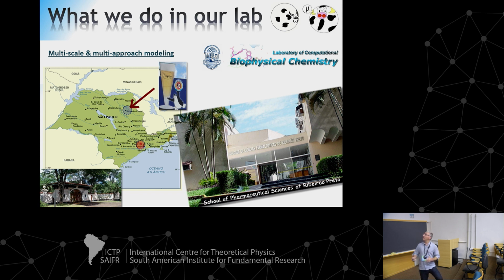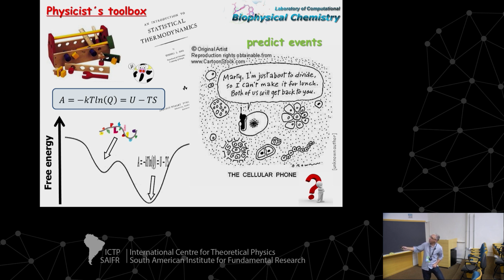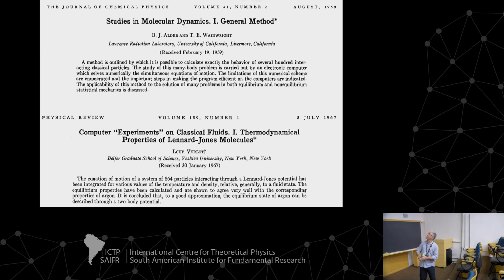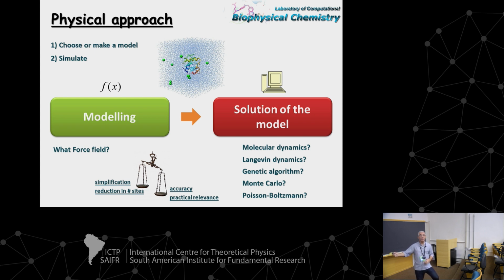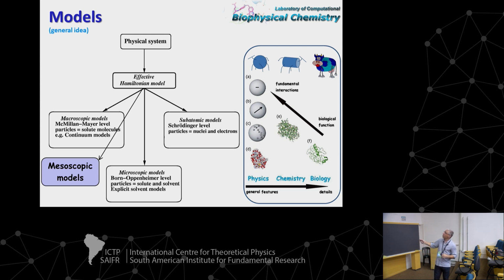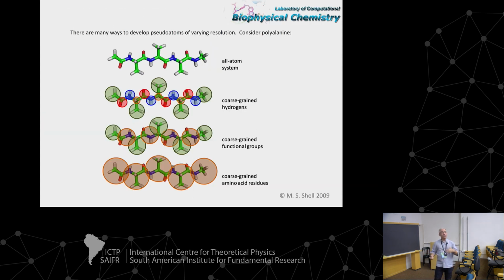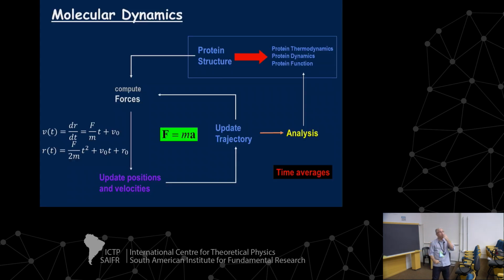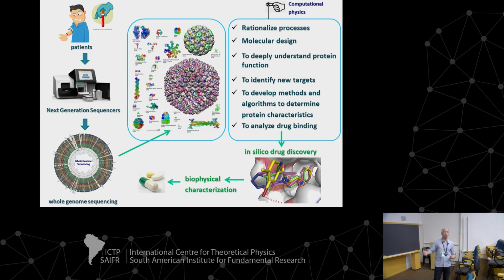Peculiar electrostatic mechanisms observed in biomolecular systems and constant-pH... - 1 of 4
Speaker:
Fernando Barroso (USP-Ribeirão Preto, Brazil): Peculiar electrostatic mechanisms observed in biomolecular systems and constant-pH simulations - 1 of 4